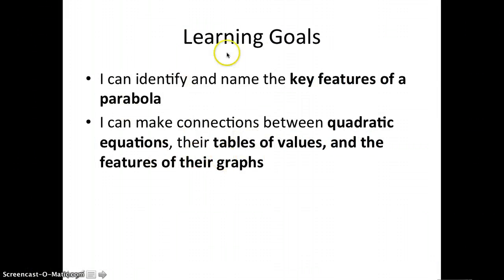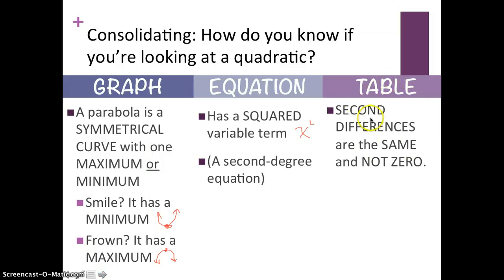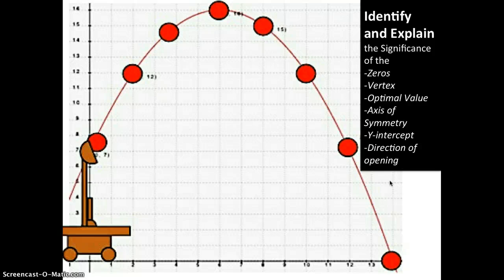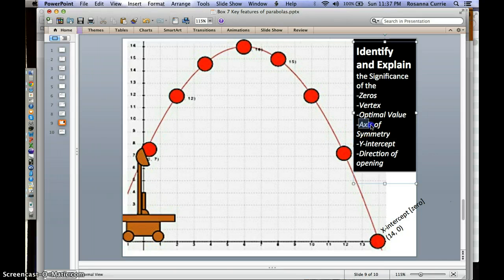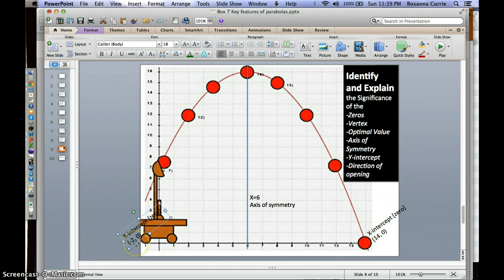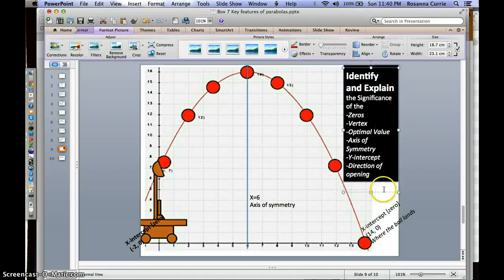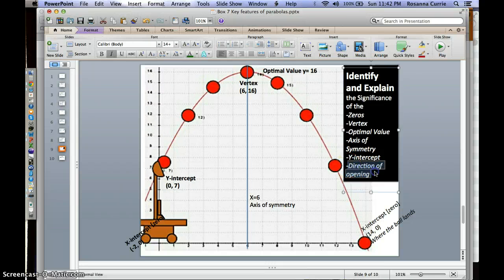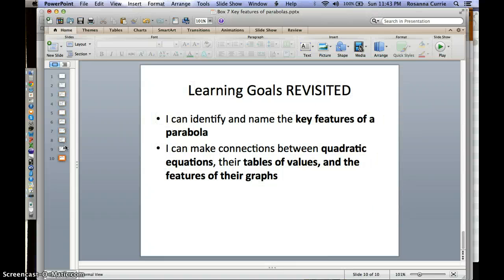Key Features of Parabolas 3